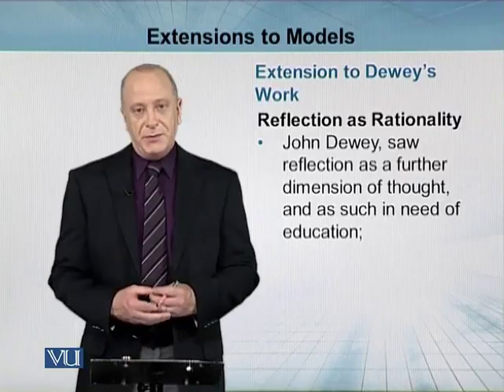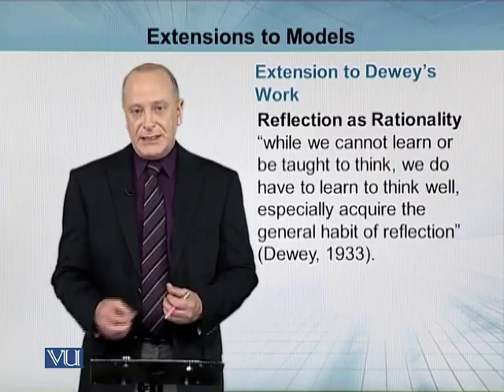EDU406_Topic221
Topic: 221